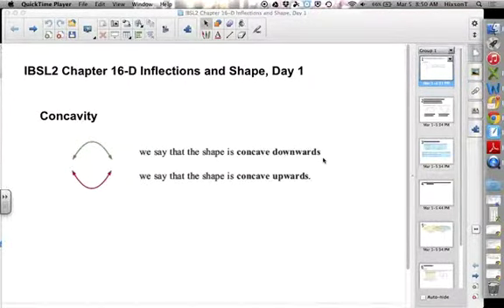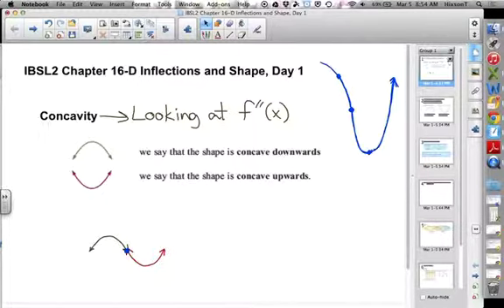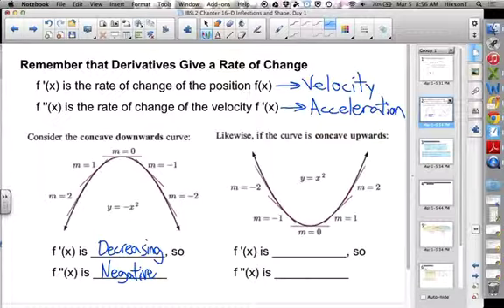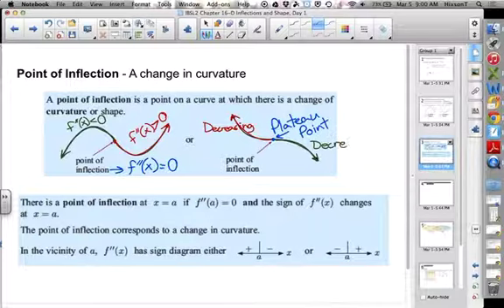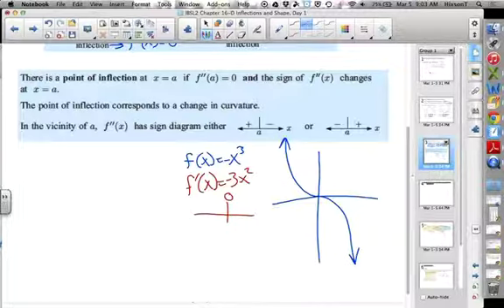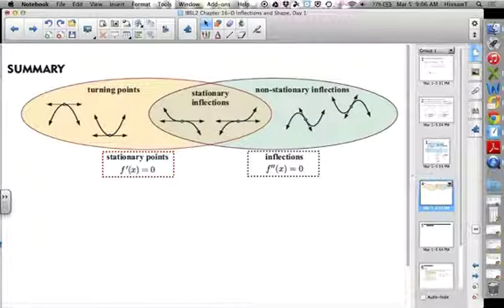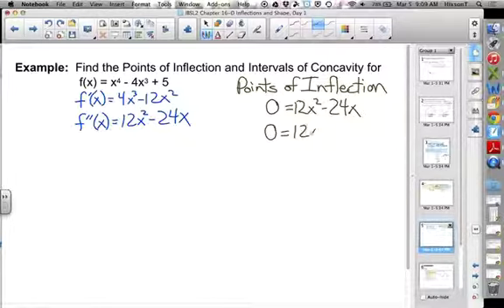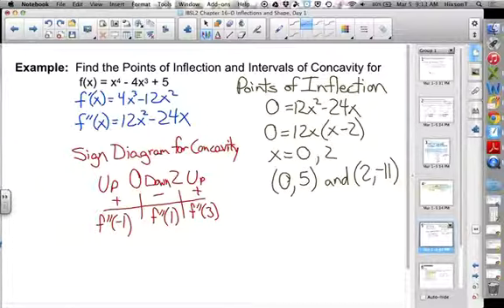SL2 Chapter 16 D Inflections and Shape, Day 1